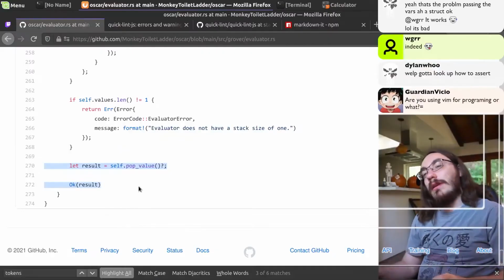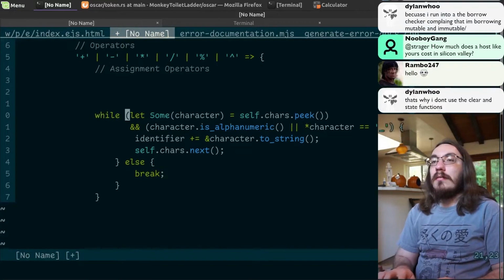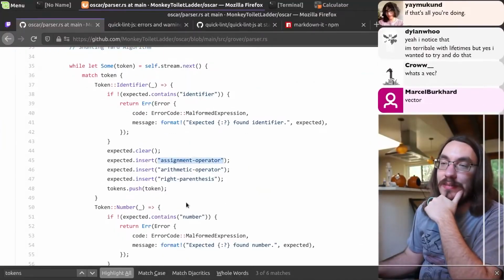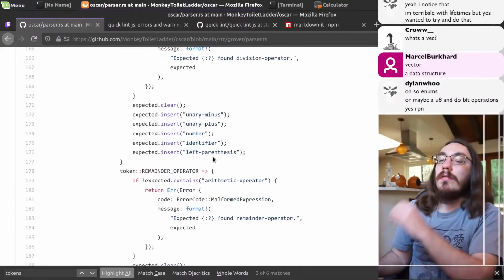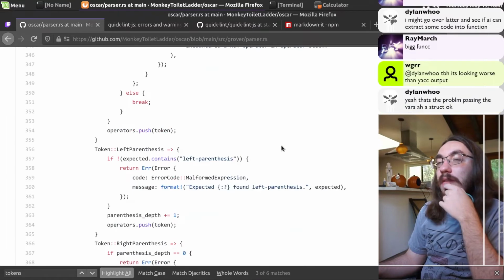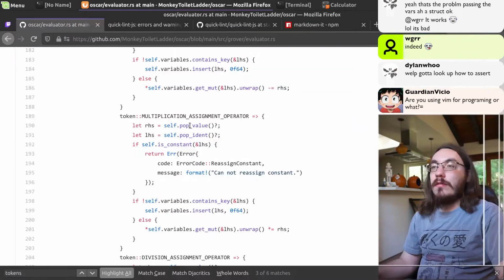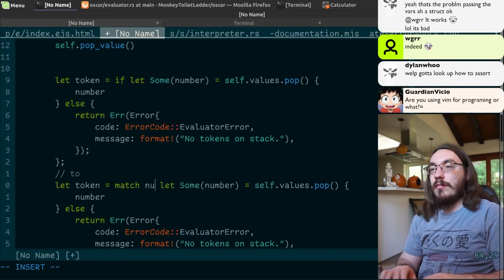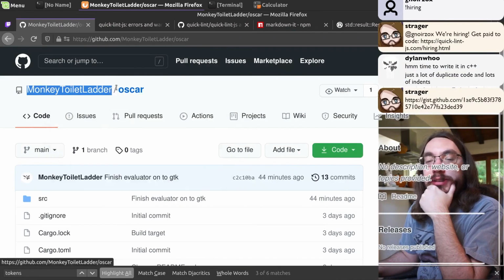Write Idiomatic Rust with These Tips and Tricks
Write idiomatic Rust with these actionable tips and tricks. I reviewed a calculator (parser + interpreter) written in Rust and found a few ways to make it better and faster.

0:00 wrap(unwrap())
0:13 if {true} else {false}
0:19 String → str slice
0:34 if let ... && ...
1:45 .copy() → 'static
2:06 HashSet[str] → bit set
3:03 compiler tests
4:00 how to split big functions
4:48 shorten error code
5:01 assert!
5:37 returning &mut
6:03 multi match
6:16 converting errors
7:20 code review final thoughts